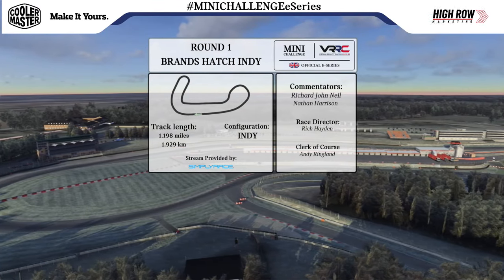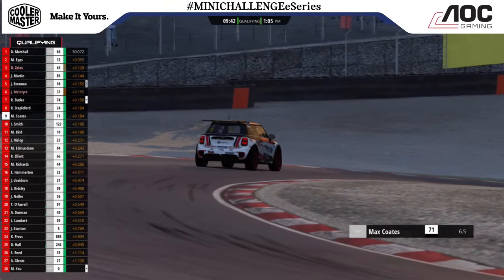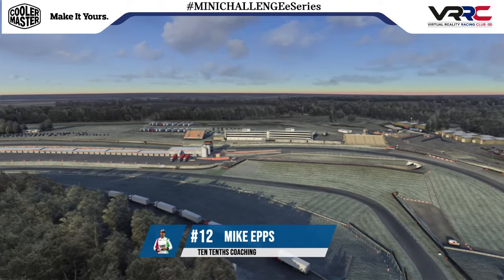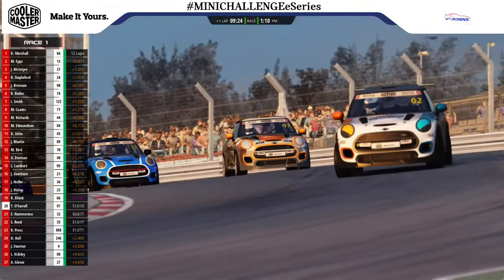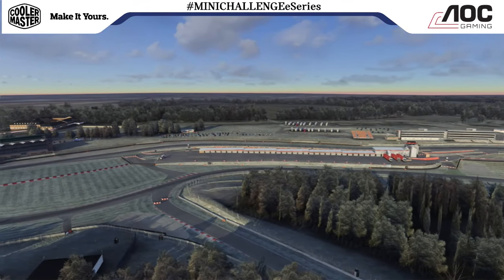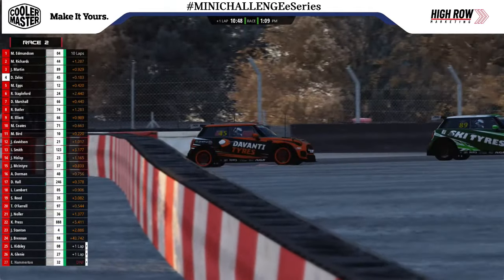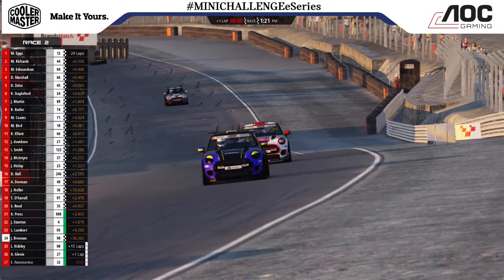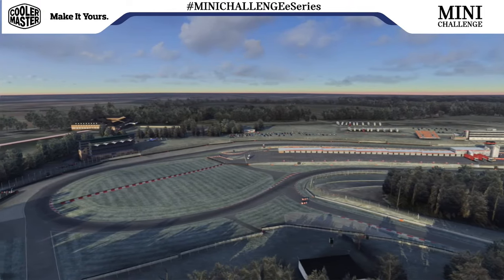Season 2 | Round 1 | MINI CHALLENGE UK Official eSeries | Brands Hatch Indy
The second season of the Virtual Reality Racing Club (VRRC) organised MINI CHALLENGE UK Official eSeries starts at Brands Hatch Indy for round 1.  27 drivers from both real world and sim competition join to battle it out for championship honours and take home an incredible prize pool including simulators and a race weekend in the MINI CHALLENGE UK Cooper Class.
With commentary from Richard John Neil and 2020 MINI CHALLENGE Champion Nathan Harrison, the live stream will start at 9:45am with coverage starting at 10:00am, live stream provided by Simply Race.
Timetable:
Qualifying 1: 10:00 (15 minutes)
Race 1: 10:20 (20 minutes)
Race 2: 10:45 (20 minutes – reverse grid top 12)
With thanks to the sponsors of the MINI CHALLENGE UK Official eSeries: